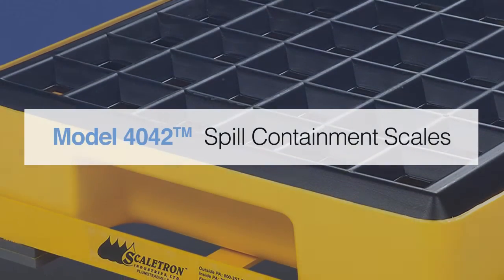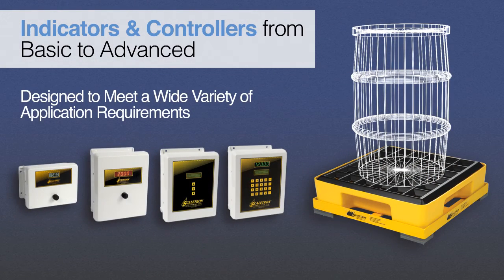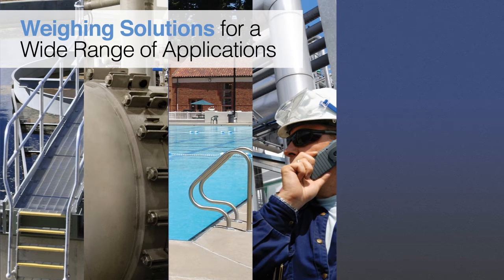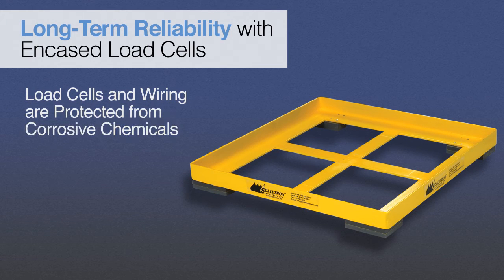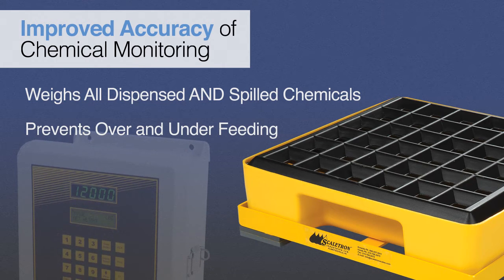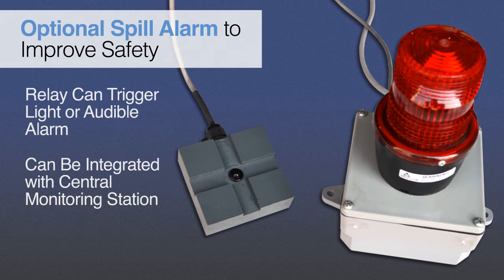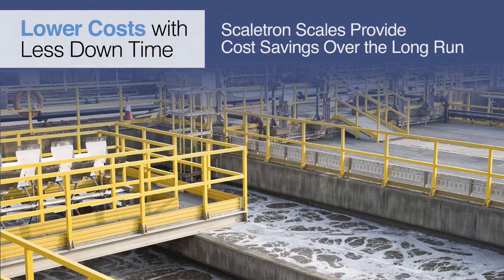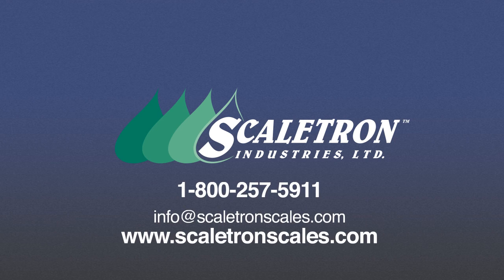Scaletron Model 4042™ Spill Containment Scales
Features and benefits of Scaletron's complete line of spill containment scales for weighing corrosive chemicals and liquified gases.